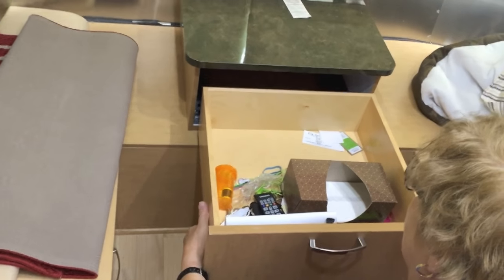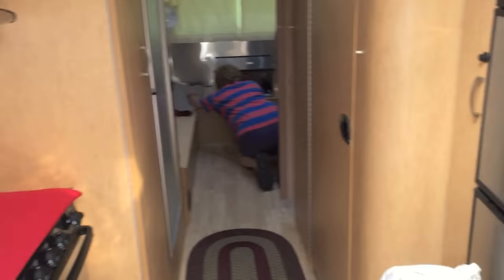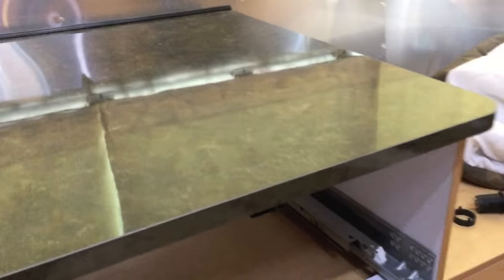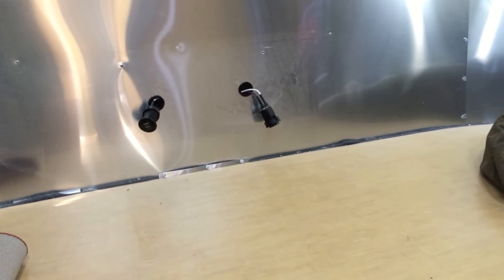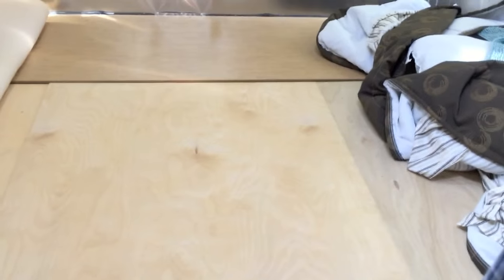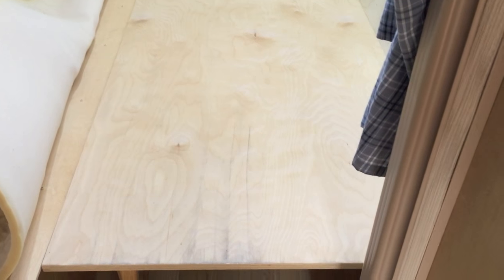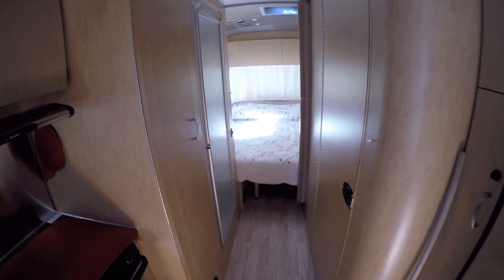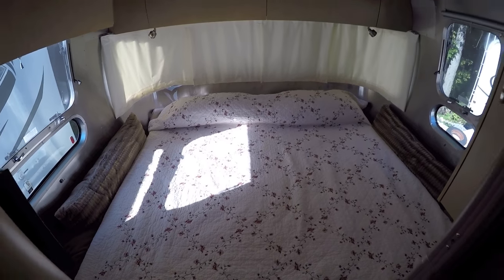Airstream - (DON'T DO IT) Converting twin beds into a residential king size bed.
Here we are  converting our twin size Airstream 25 Flying cloud bedroom into a full king size bed. We used an Ikea Morgedal mattress. Much bigger than a queen bed. We ended up putting it back to stock, not a good option.